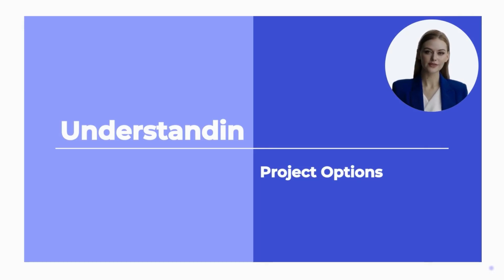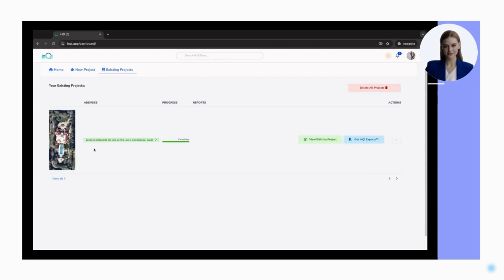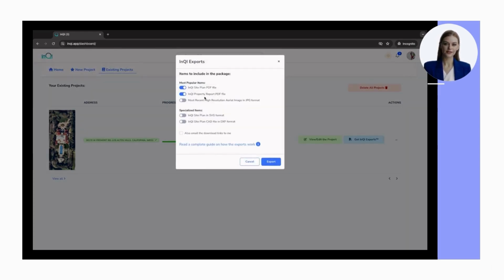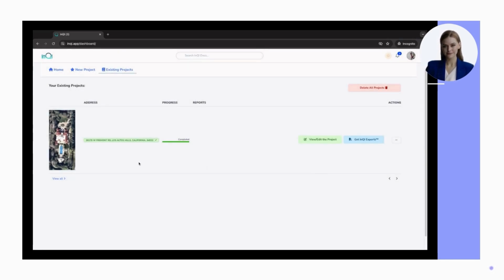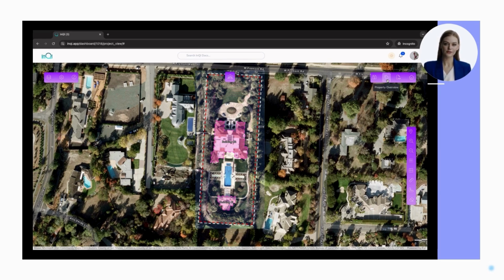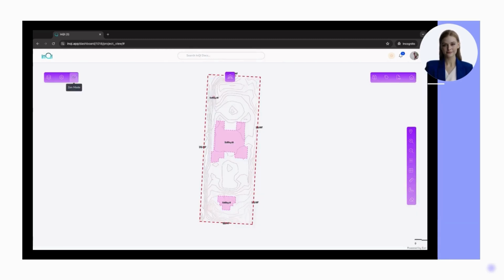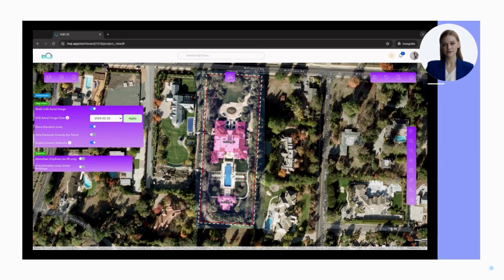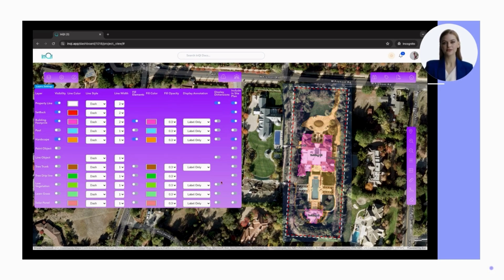Understanding Project Options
How to Understand Project Options